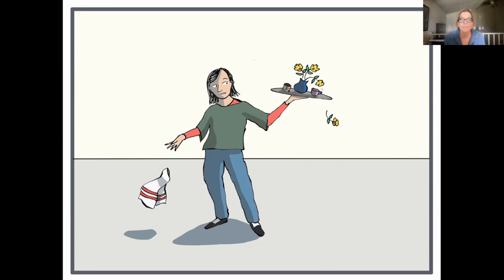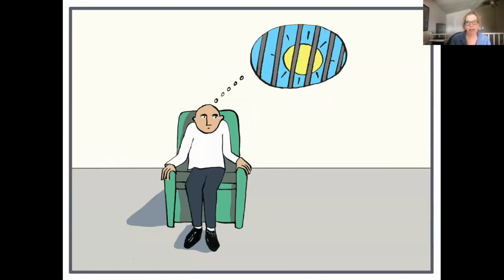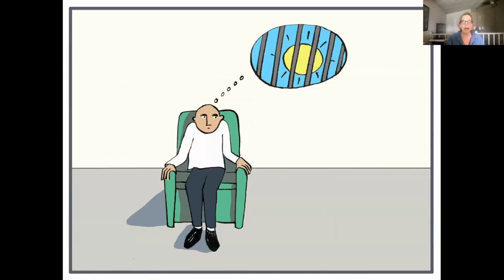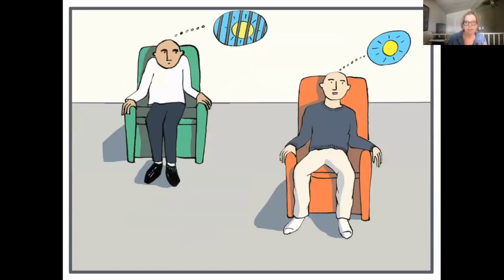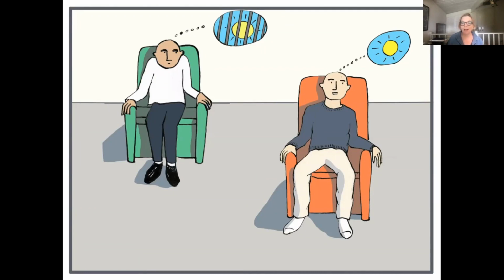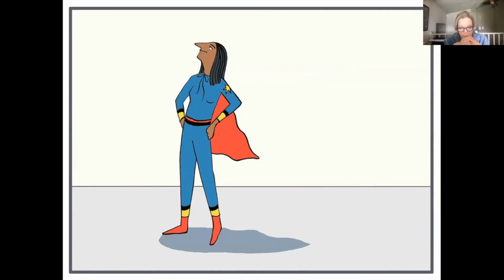Mindfulness Techniques for Stress with Susan Kaiser Greenland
Susan Kaiser Greenland is an American author and teacher of mindfulness and meditation, practicing a state of present-moment awareness to develop overall attentiveness and social/emotional skills.